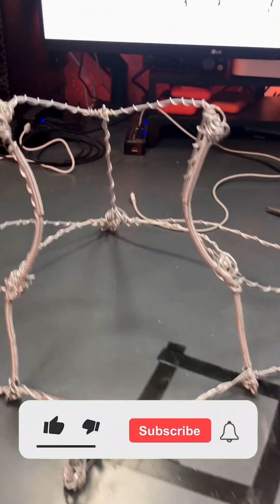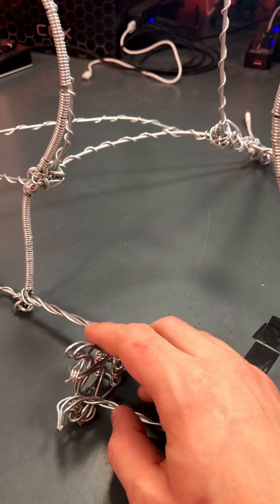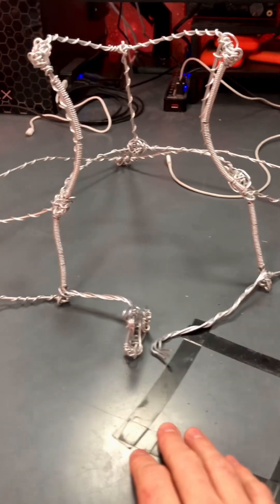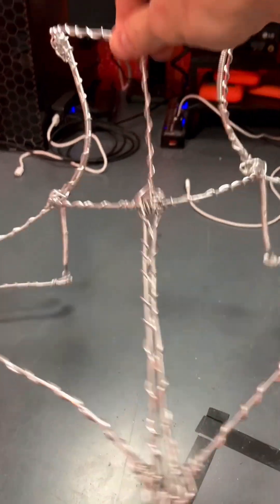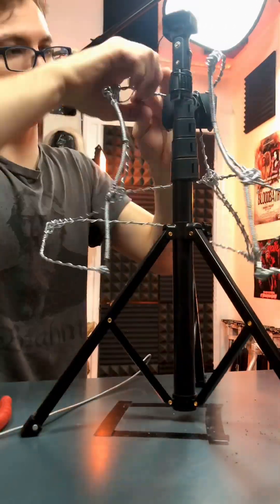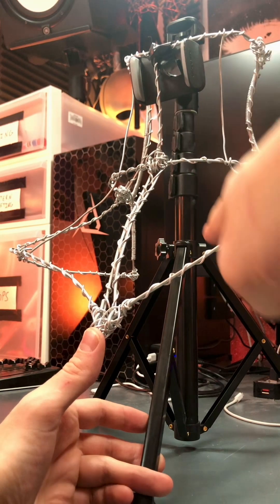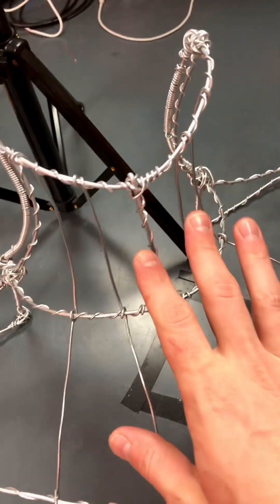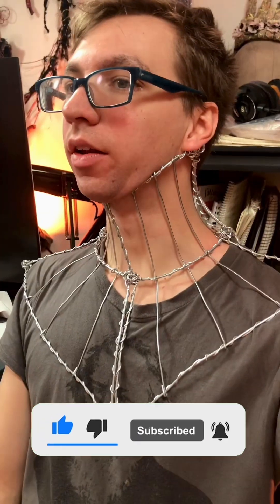Creating a Costume Piece - VLOG - Project A, Part 8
Join me as I create a costume piece!

Project A - Part 8